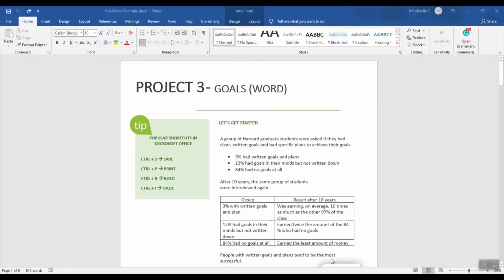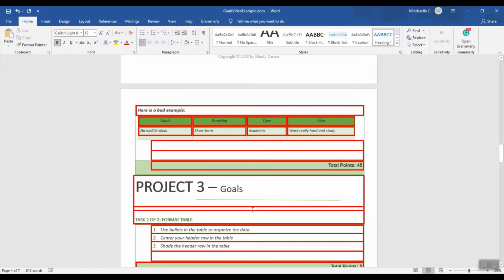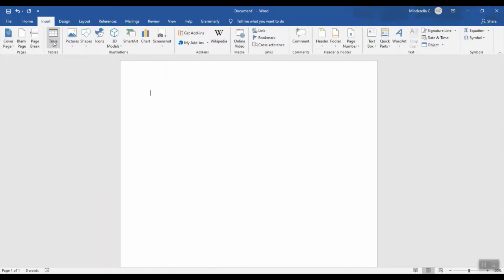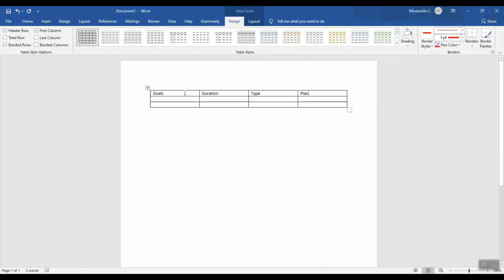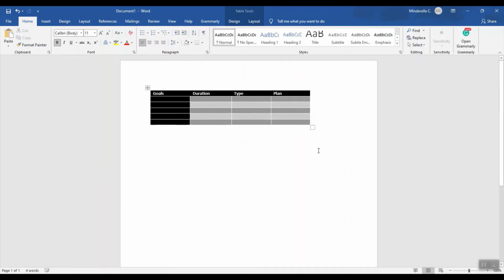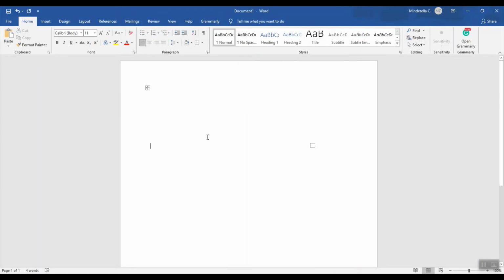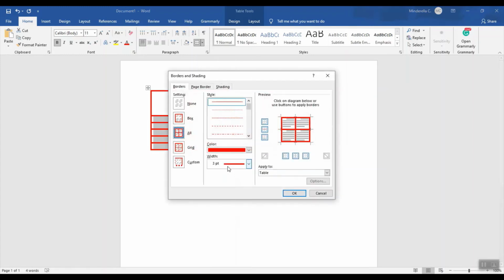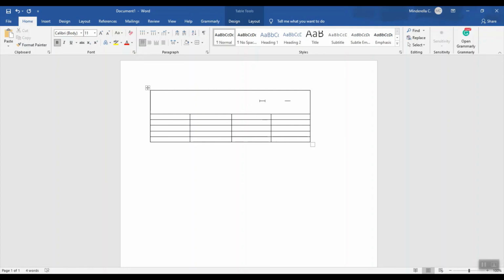How to create a table in Word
This Word tutorial teaches students how to:
• Create a table
• Add a column & row
• Delete a column & row
• Apply a format
• Change table borders and lines
• Merge cells